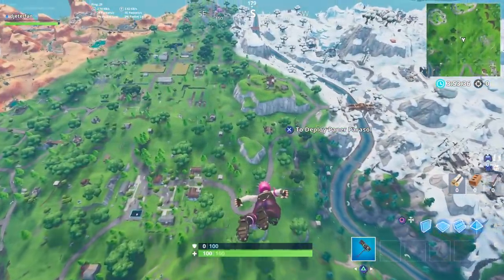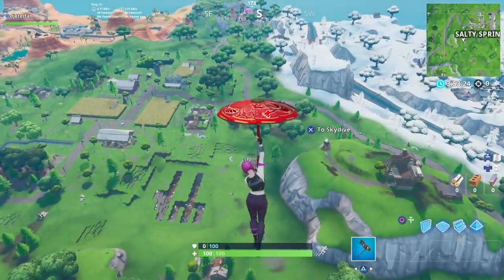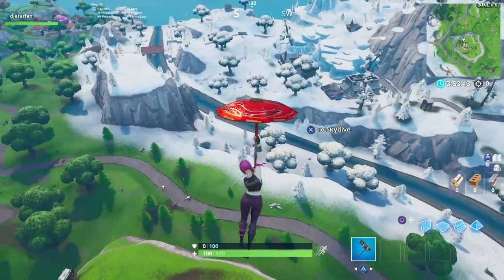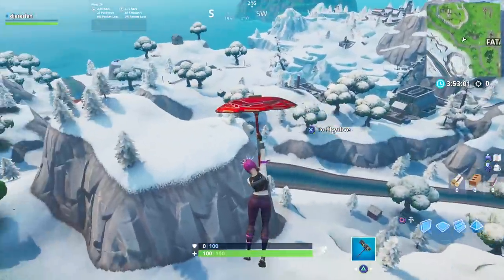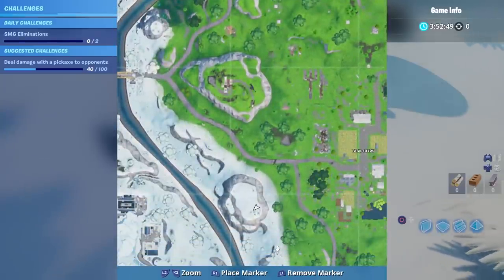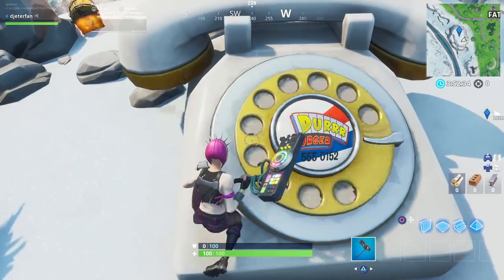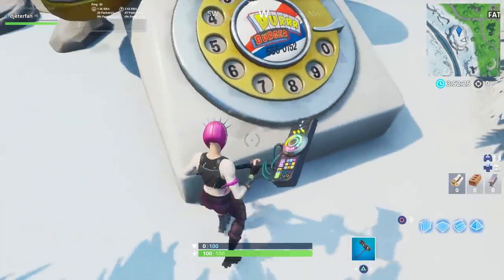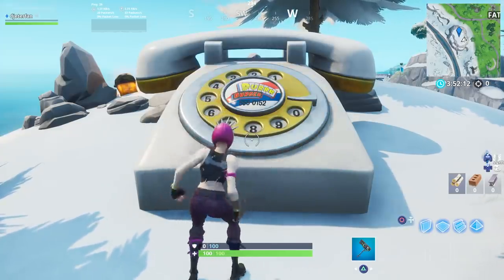Dial the Durr Burger number on the big telephone west of Fatal Fields - Fortnite Challenge Guide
How to Dial the Durr burger number on the big telephone west of Fatal Fields. (Fortnite challenge guide)